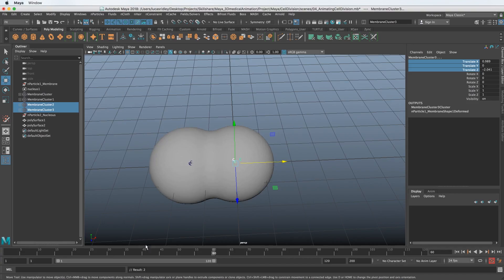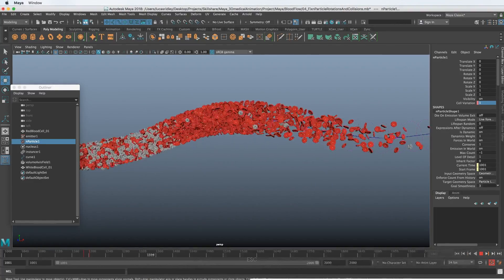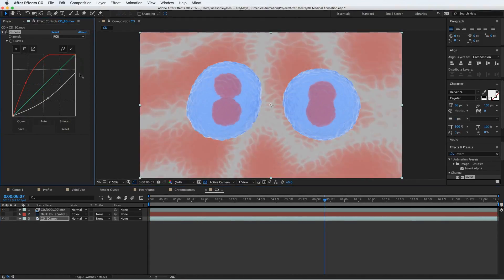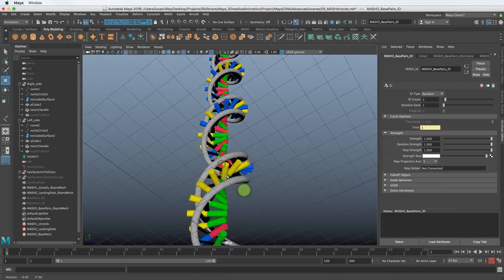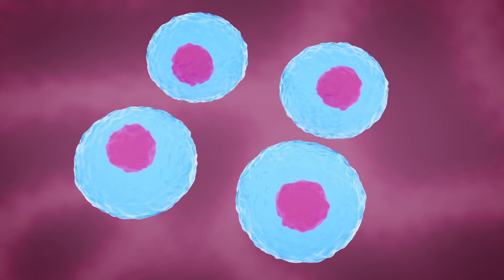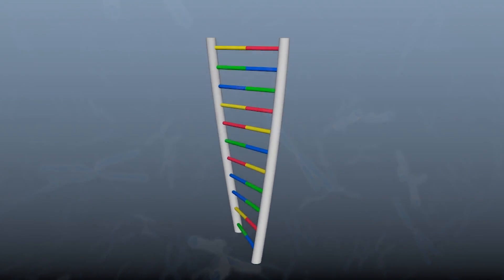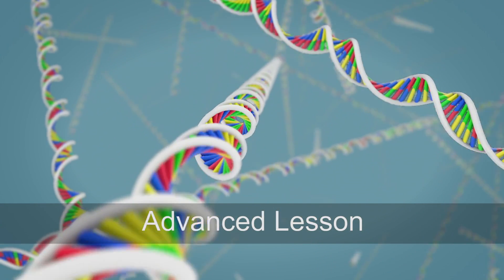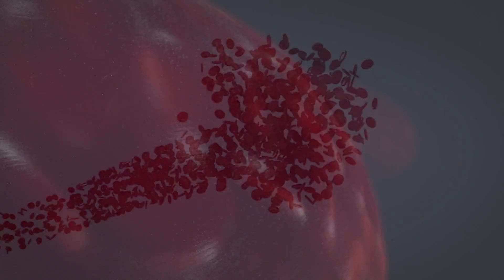3D Medical Animation in Autodesk Maya Introduction